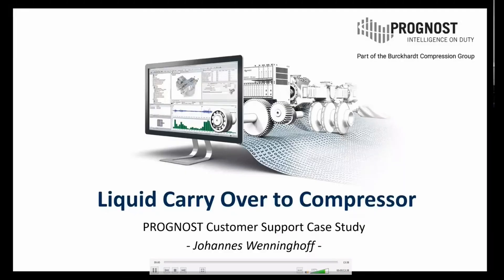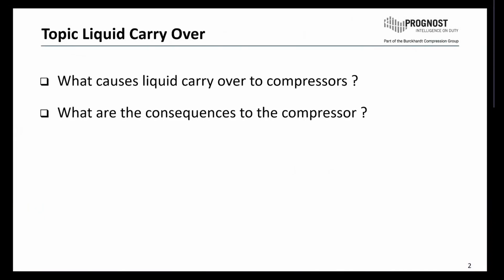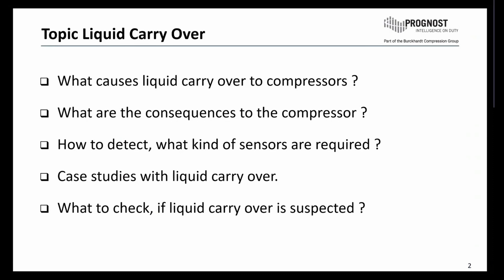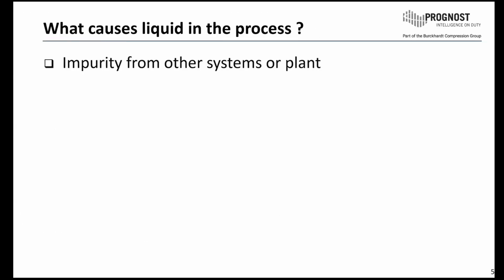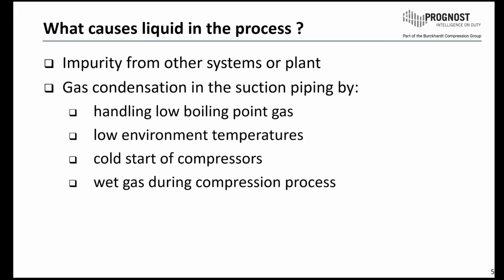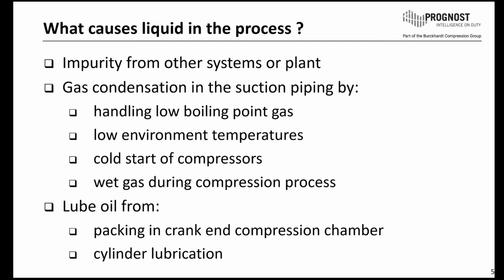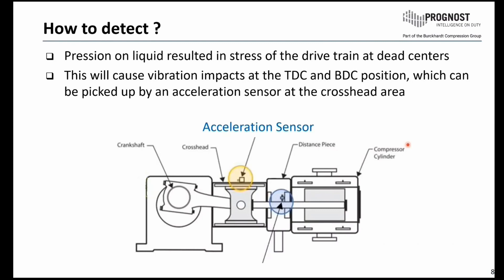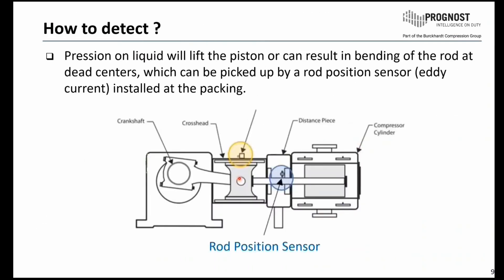Liquid Carry Over to Compressor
Follow the explanation and learn more about Liquid Carry Over on reciprocating compressors. The first discussion will be about the central question is it Liquid Carry Over or not, We will answer this question and talk about other interesting and also important points which are also in this topic.

So finally:
What are the reasons for Liquid Carry Over?
What are the consequences?
How to detect and analyze this by using a condition monitoring system!